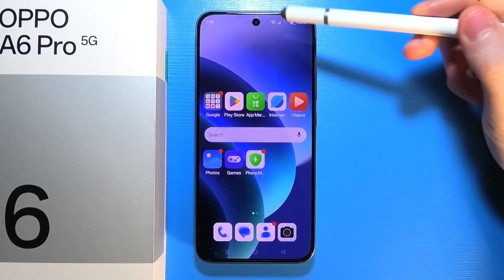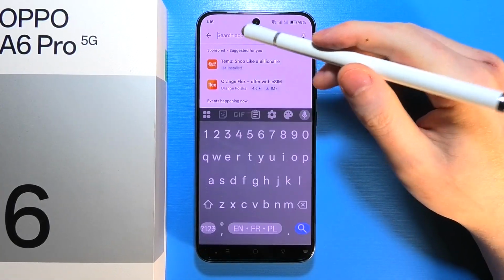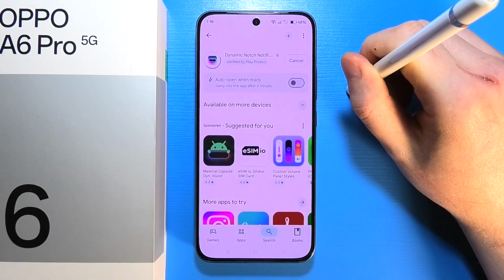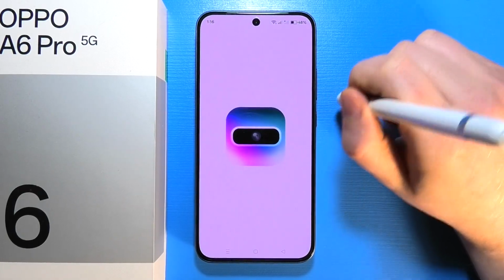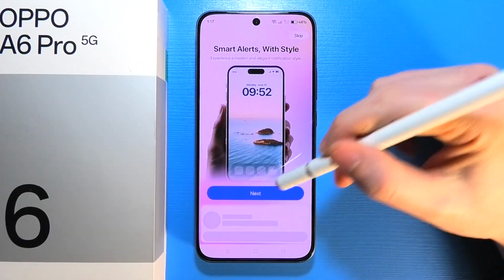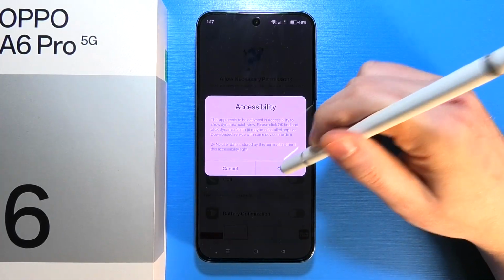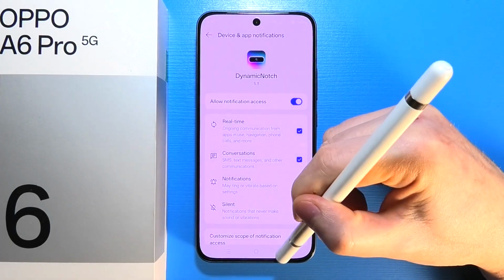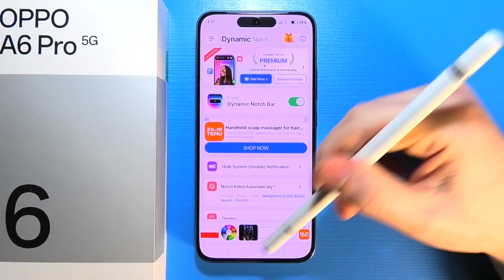Oppo A6 Pro 5G: How to Get Dynamic Island Notifications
This video explains Oppo A6 Pro 5G how to get dynamic island notifications using supported features. We explore notification styles and visual effects. If you want dynamic-style notifications on Oppo A6 Pro 5G, this guide shows where to explore options. Enhance how notifications appear.